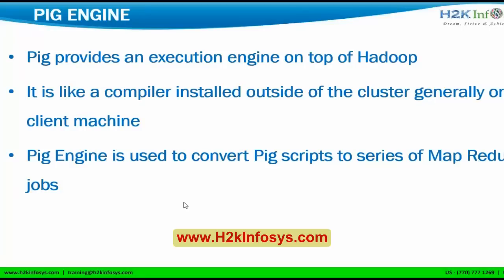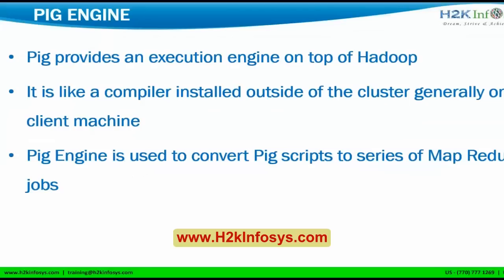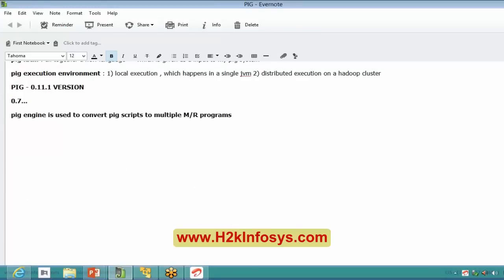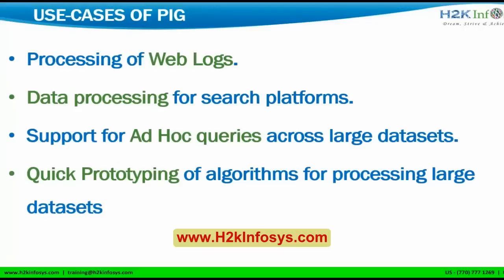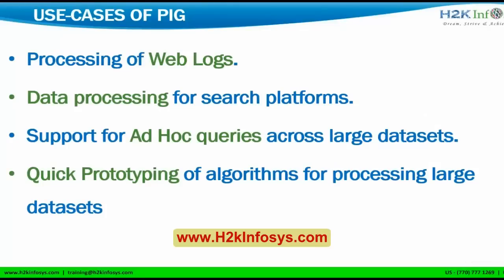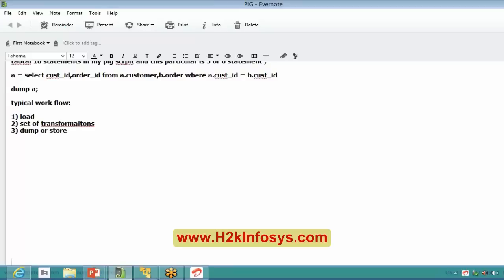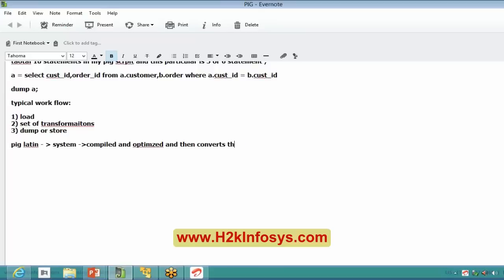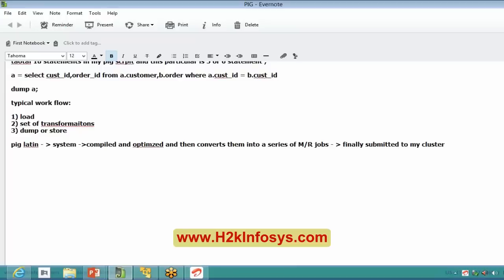Big Data Hadoop Training For Beginners | PIG Tutorial 15 part 2 | best online training by H2kinfosys